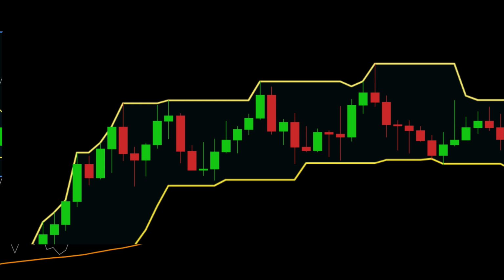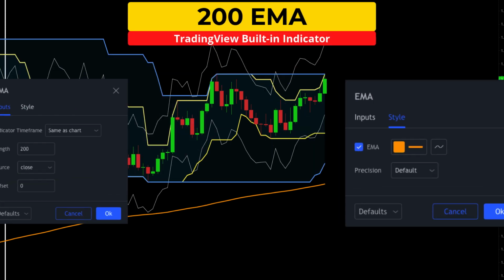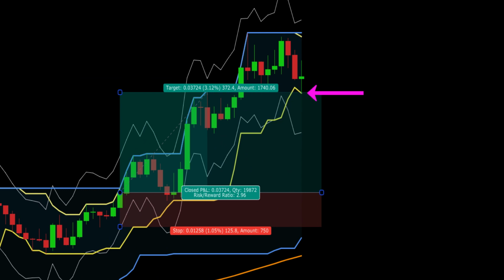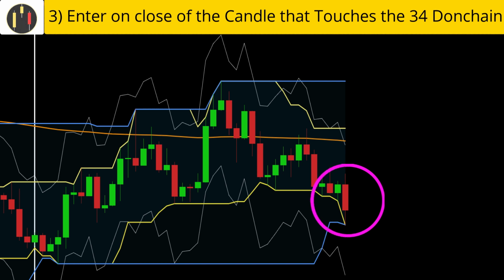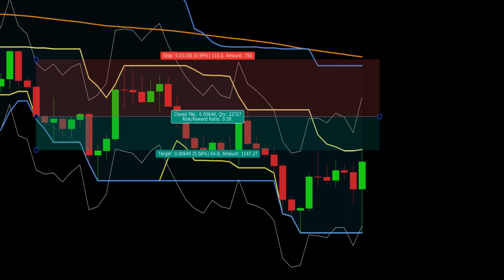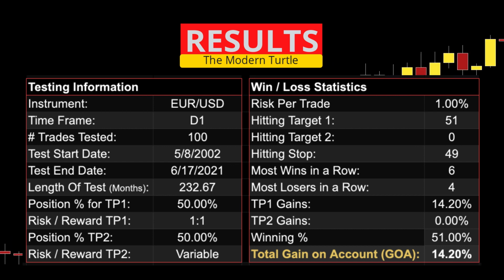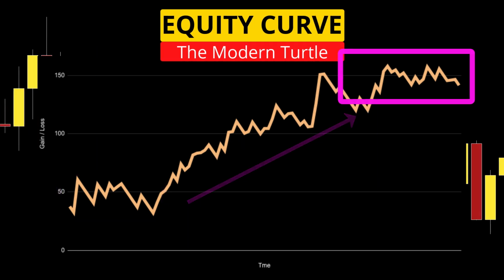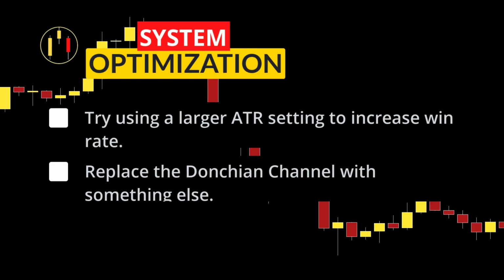Revamp: Turtle Trading System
In December of 1983 Richard Dennis and William Eckhardt set out to prove if traders are made or born.  They placed an advertisement in the Wall Street Journal and selected 14 people off the street to go through a 2 week training course on Dennis’ trading system.  Dennis then funded these traders using his own personal funds to trade his system on the commodities market.  These new traders were called Turtles and they had a very successful year of trading, gaining a combined 80% over the course of a year.

I tested the original system as described and documented.  However the system used in the 80’s does not translate to modern Forex or Crypto trading.  So I modified the system and created the Modern Turtle System which I tested 100 times and proved profitable.

⏱️ Timestamps
00:00 - Start
00:48 - Indicators
01:41 - Long Examples
02:26 - Short Examples
03:15 - Test
03:23 - Testing Results & Equity Curve
04:00 - Trader’s Landing Score
04:13 - Optimization

System Specifics

🎹 Instrument: Euro vs. US Dollar (EUR/USD)

⌛  Time Frame: Daily (D1)

👀 Indicators
Name: Donchian Channels (DC)
Settings: Length = 34
By: TradingView Built-In

Settings: Length = 8
By: TradingView Built-In

Name: Exponential Moving Average (EMA)
Settings: Lenght = 200
By: TradingView Built-In

Name: ATR Bands
Settings: ATR Upper = 2, ATR Lower = 2
By: AlexanderTeaH

☝️ Long Entry
1. Price above the 200 EMA.
2. Price touches the upper 34 length DC band.
3. Enter on the close of the candle that touches the upper 34 length.

👇 Short Entry
1. Price below the 200 EMA.
2. Price touches the lower 24 length DC band.
3. Enter on the close of the candle that touches the lower 34 length.

🔥 Risk to Reward: Variable

For Longs: Lower ATR band (2 X ATR) below entry candle.
For Shorts: Upper ATR band (2 X ATR) above entry candle.

🚀 Where to take profits
For Longs: When price touches the lower DC band - 8 length and trade is in profit.
For Shorts: When price touches the upper DC band - 8 length and trade is in profit.